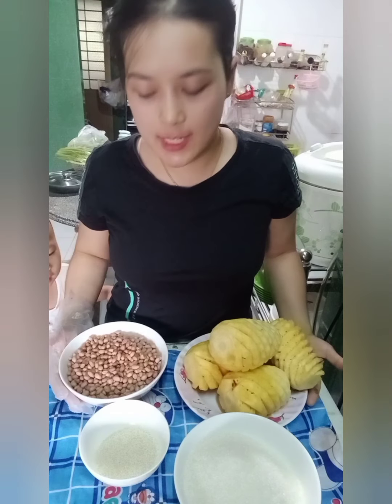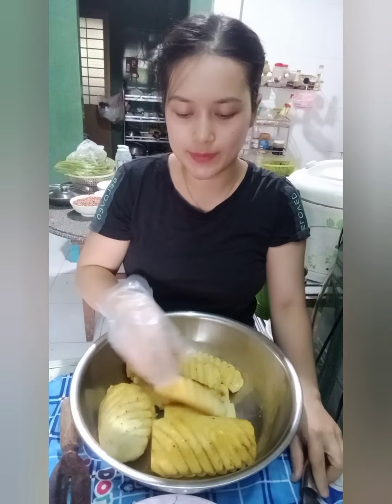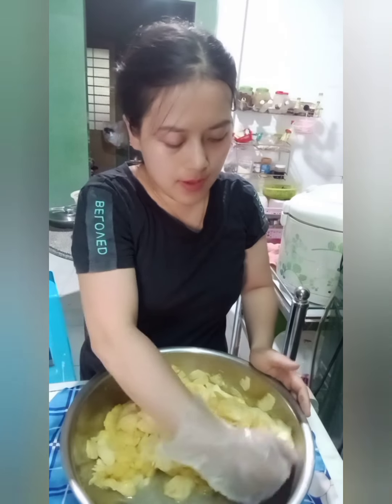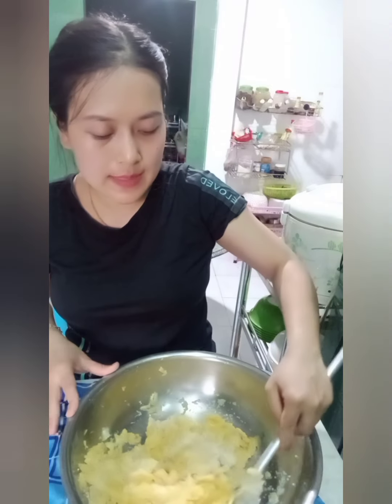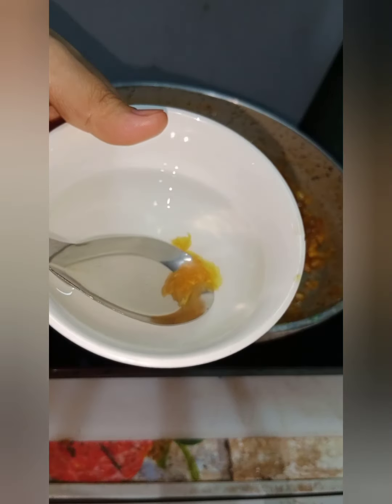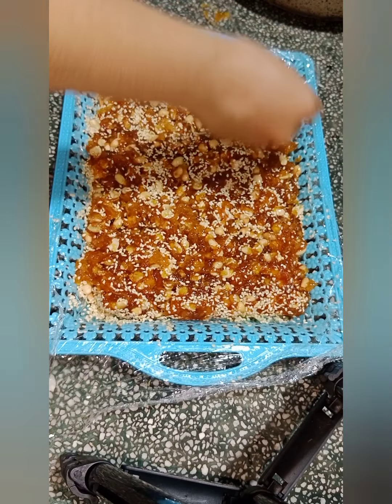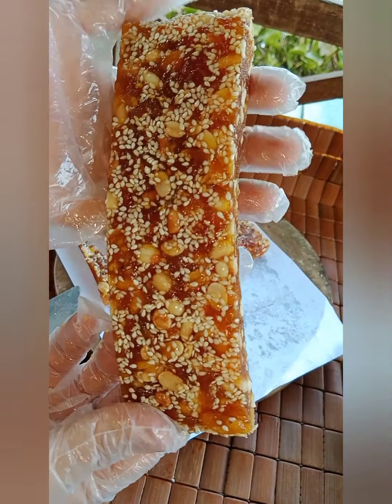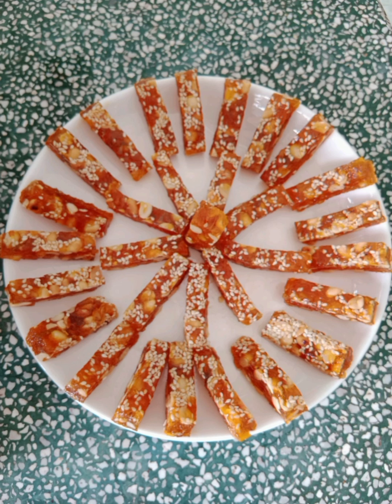Cách làm mứt khóm đơn giản,nhanh chóng,trong veo,giòn dẻo.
1kg khóm sử dụng 350g đường.
có thể cho thêm gừng sợi để món kẹo có vị cay ngon hơn